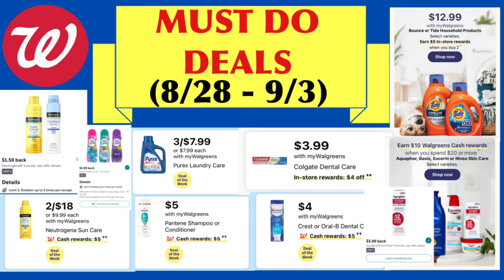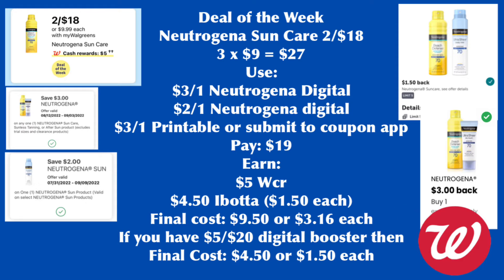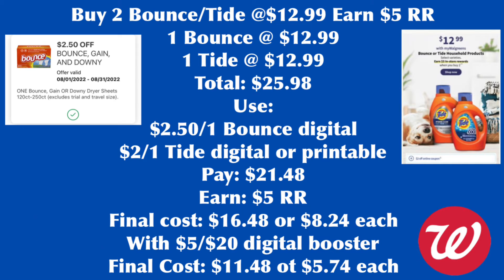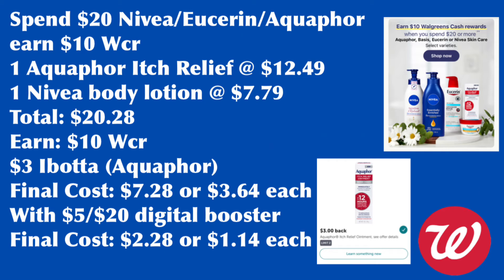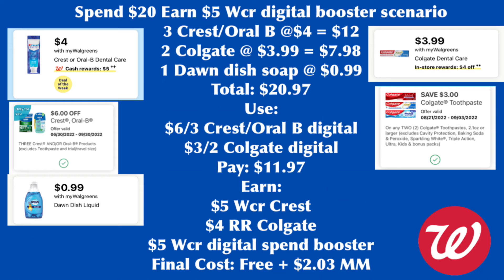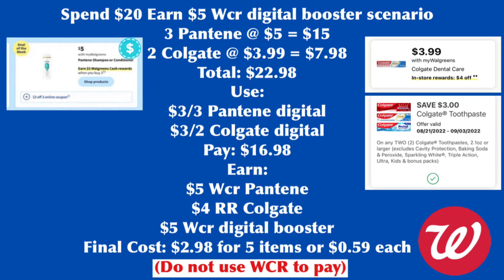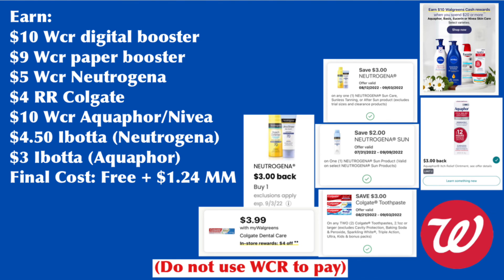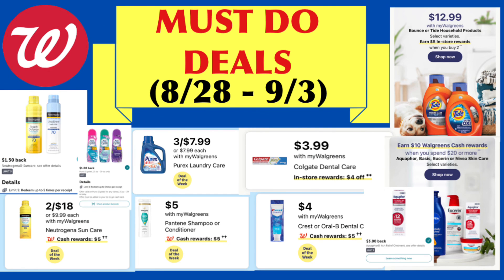WALGREENS MUST DO DEALS (8/28 - 9/3) || Spend Booster Scenarios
I'm sharing my Walgreens Must Do/Best Deals for the upcoming week 8/28 - 9/3 plus Spend booster scenarios!

Shopkicks: BEST376045